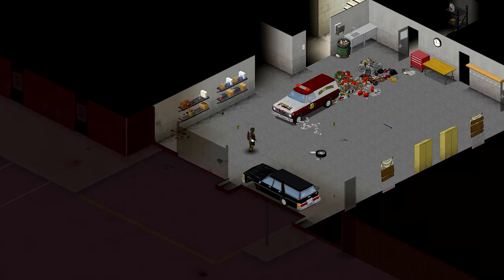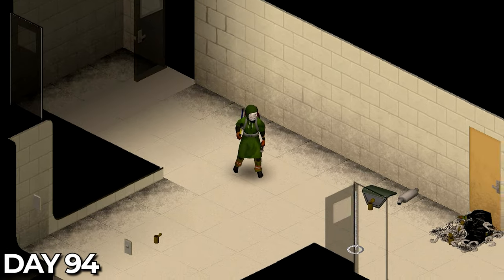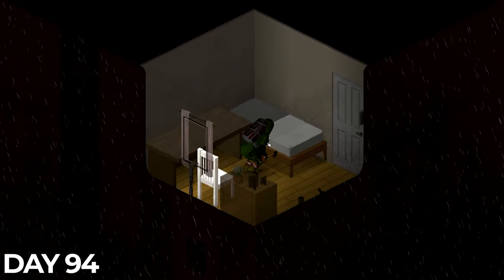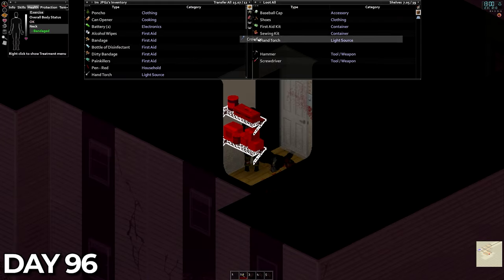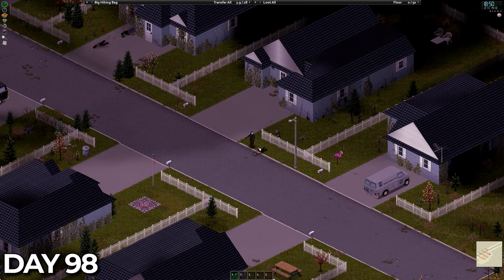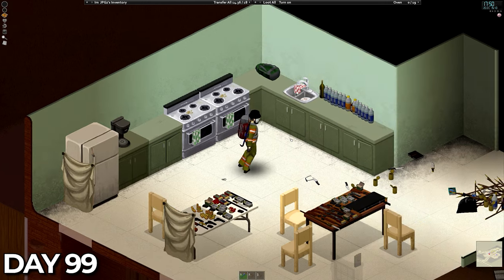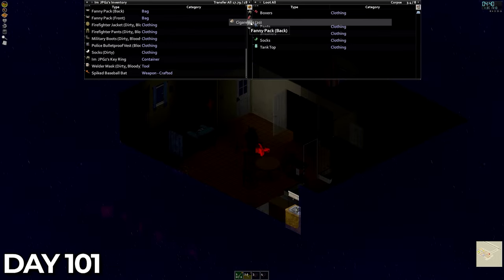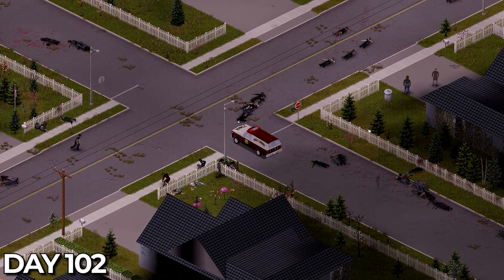March Ridge Showed Me How Hard Project Zomboid Really Is | EP7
In this episode I get a real taste for what Project Zomboid is like outside of my safe town in Rosewood. I head to March Ridge to move into Phase one of the endgame content.

I have created a discord server as I am new to the game it would be great to pick peoples minds on what and when to do things.

I also have a Twitter/X page, drop me a follow.

SUBSCIBE!